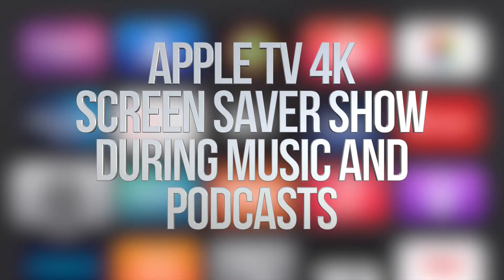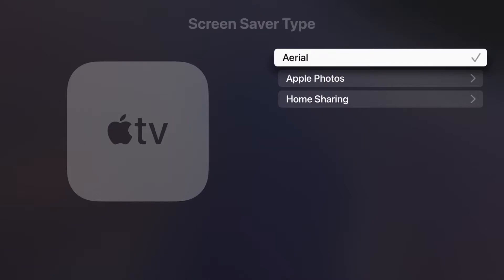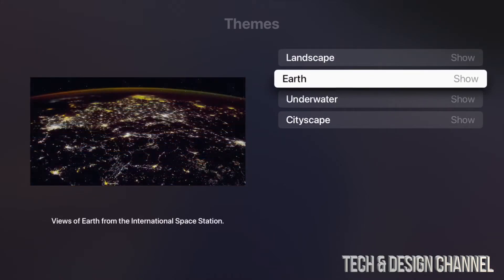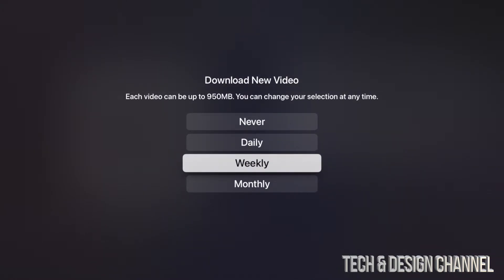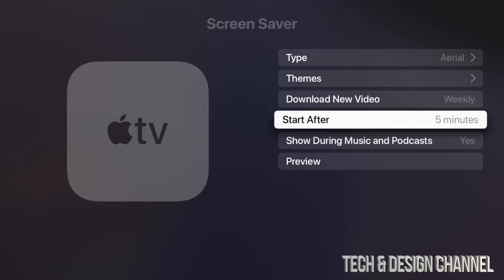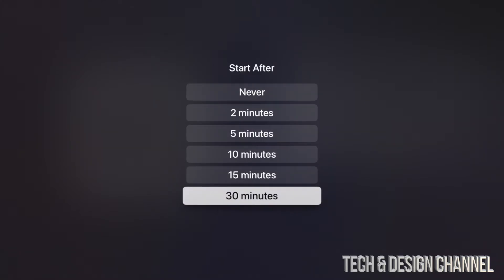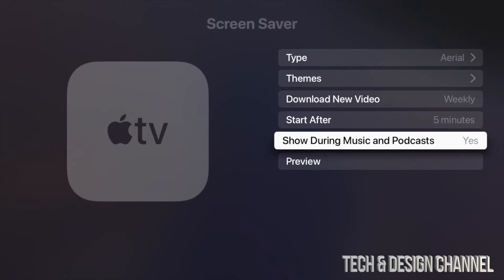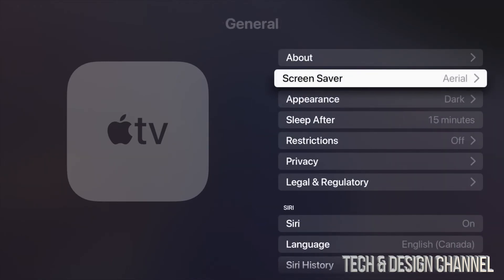Apple TV 4K Screen Saver Show During Music and Podcasts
Apple tv tutorials